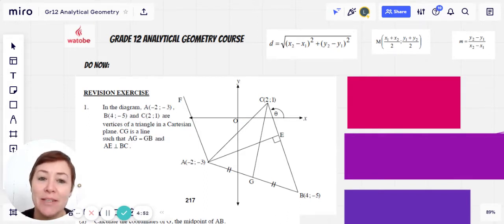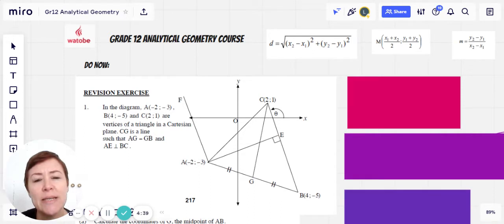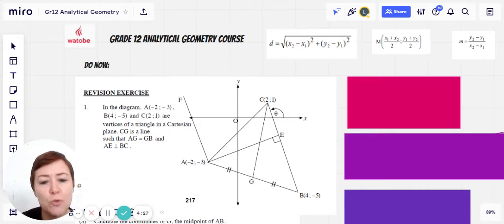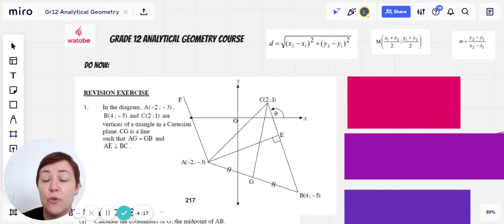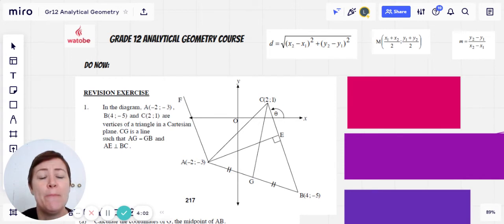Grade 12 Analytical Geometry Course Overview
Do you want to learn about circles not centred at the origin? Do you want to be able to complete the square to determine the coordinates at the centre of a circle? Come join us for a live lesson on Analytical Geometry. You'll have 1 intense three hour workshop filled with circles and tangents.